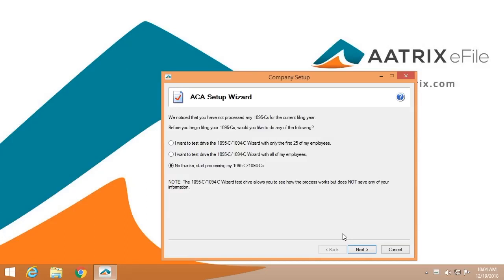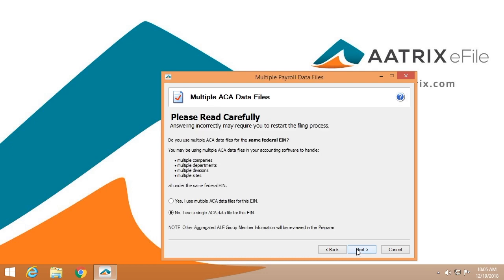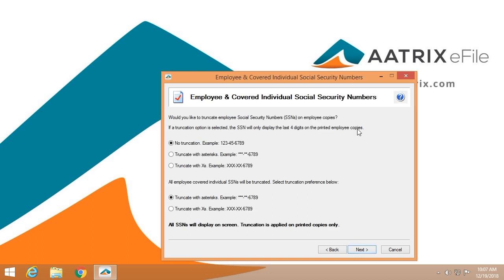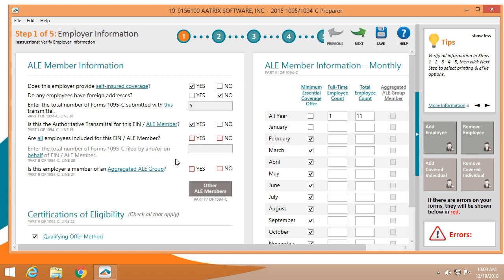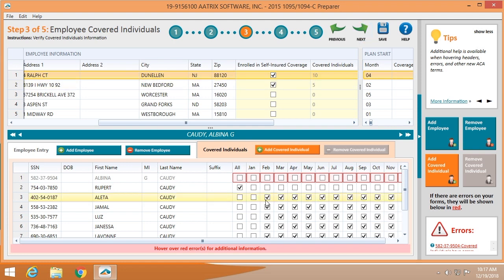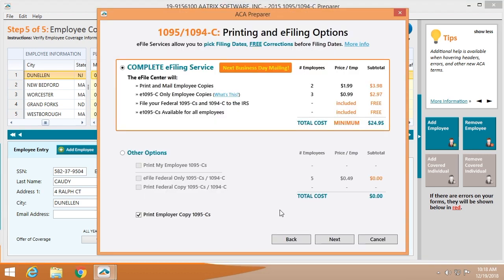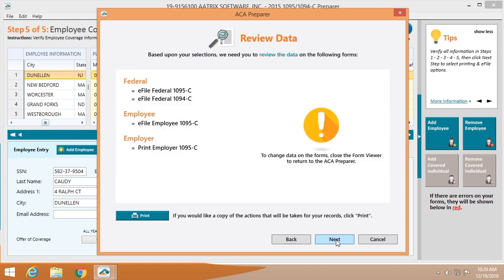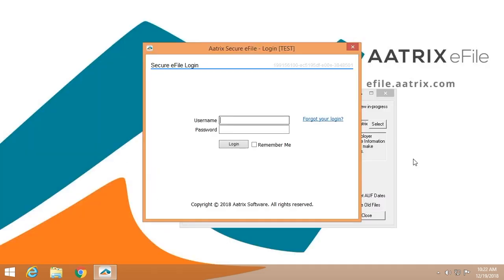Aatrix COMPLETE ACA eFiling Demo (2018)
In this demonstration video, we go through the ACA process using the Complete ACA eFiling Service with Aatrix eFile. Learn how easy it is to process the 1095 reports for year-end.